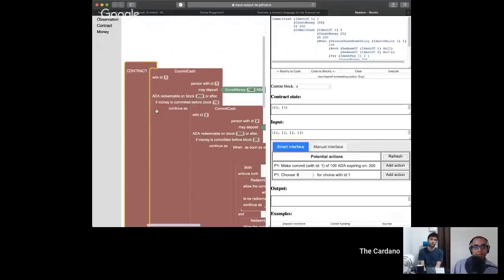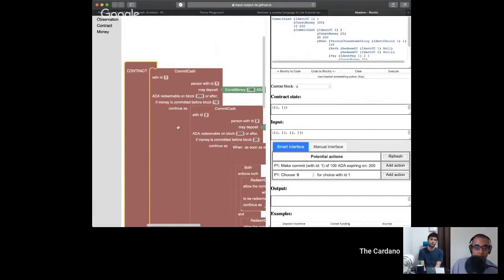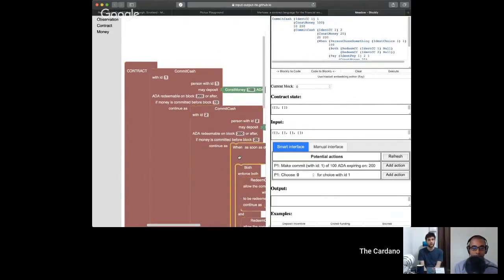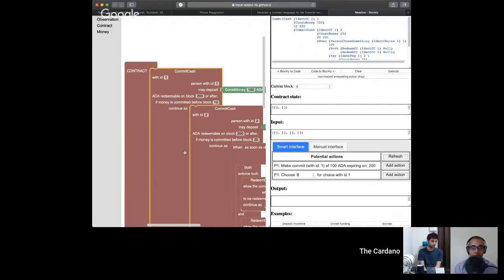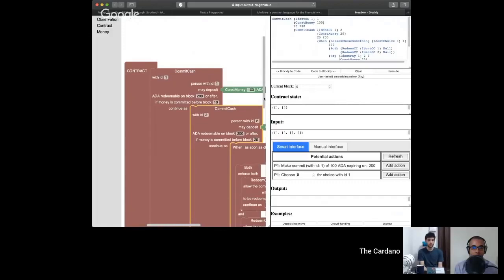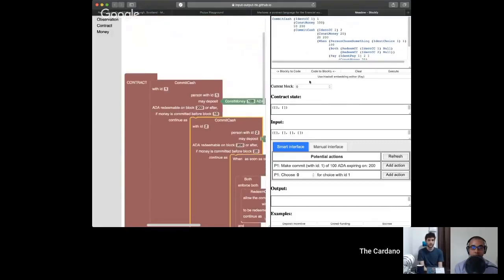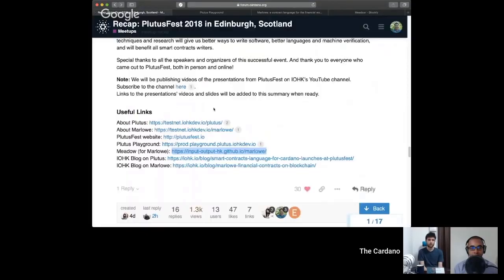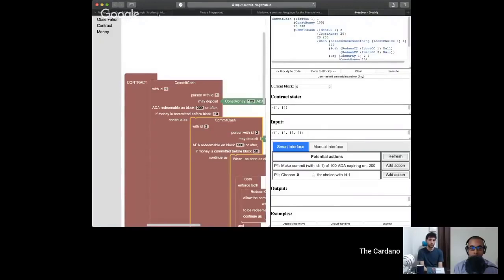Marlowe: Cardano smart contracts for non programmers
This clip is from The Cardano Effect Episode 9